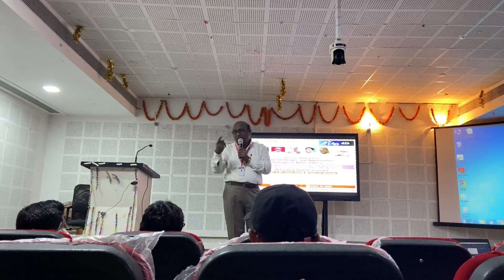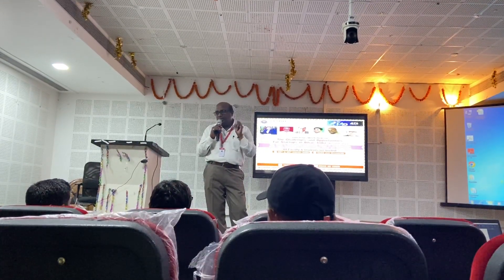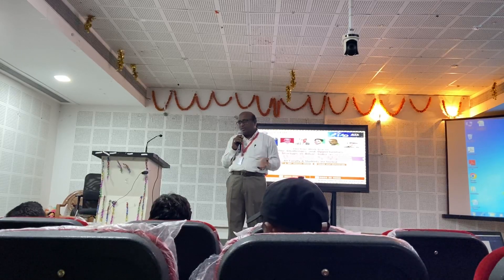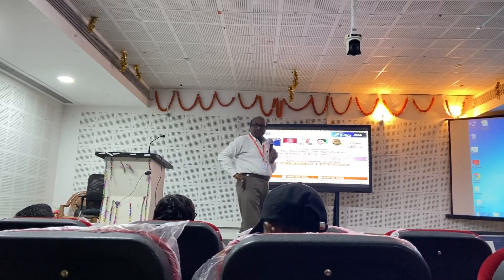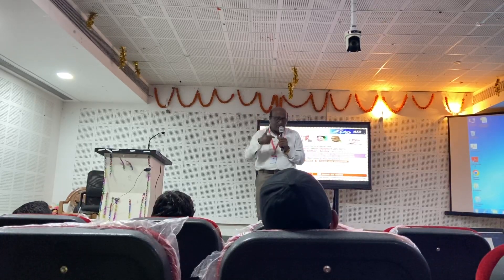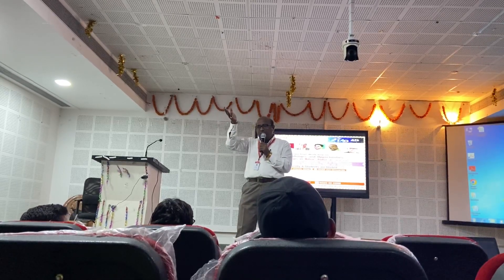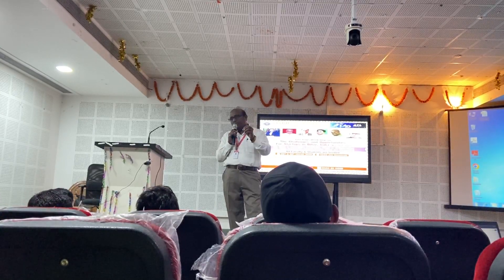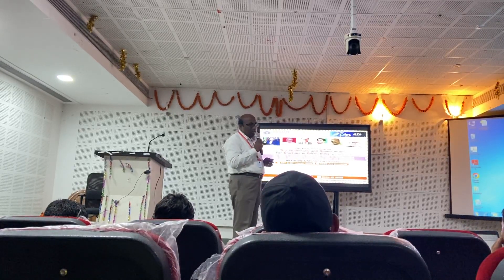Dean sir speech on start-up